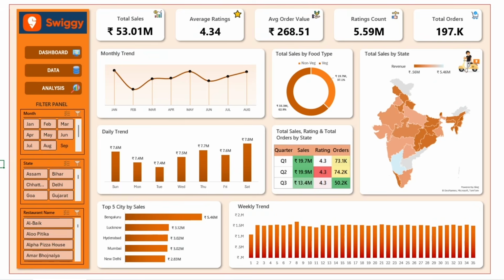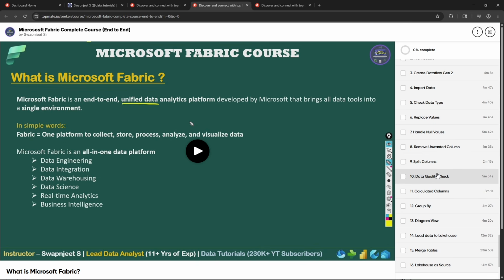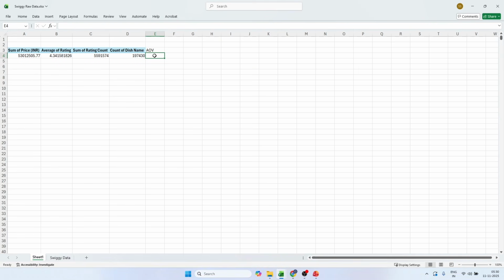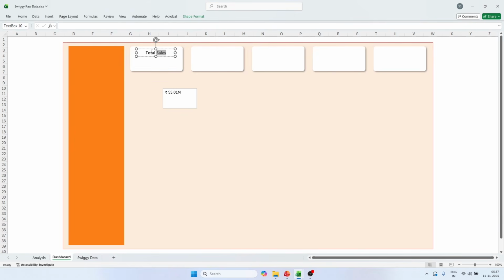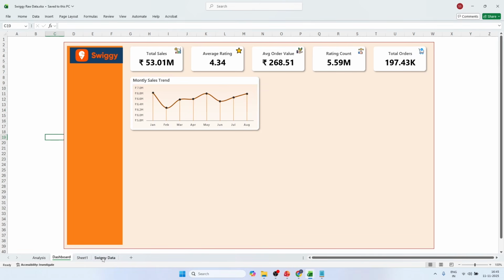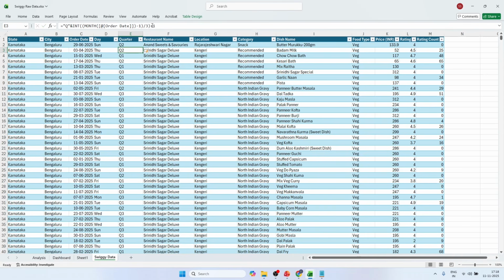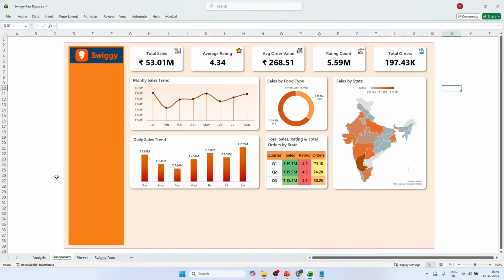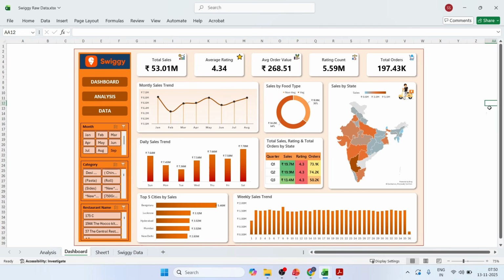Build an Excel Dashboard from Scratch | End-to-End Project | Excel Tutorial 2026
Content
00:00 Intro
01:22 Dashboard Overview
08:40 Business Requirement
16:12 Data Analysis Video Courses
27:02 Raw Data Walkthrough
32:13 Data Granularity
34:00 Data Processing
35:51 Create Pivot Table
38:56 Develop KPI
44:44 Create Dashboard Placeholders
49:25 KPI Design in Dashboard
53:59 Add KPI Reference to Dashboard
01:03:25 KPI Lay outing
01:10:00 Adding Icons
01:14:11 Monthly Sales Trend
01:25:50 Creating Calculated Column
01:31:16 Food Type Analysis
01:39:10 Daily Sales Trend
01:44:30 Quarterly Sales Preview
01:59:55 State Sales Analysis
02:05:43 Top 5 Cities by Sales
02:11:05 Weekly Sales Trend
02:16:00 Adding Navigation Buttons
02:17:15 Adding Slicer
02:24:48 Slicer Connections
02:25:50 Adding Sheet Nav
02:28:28 Outro